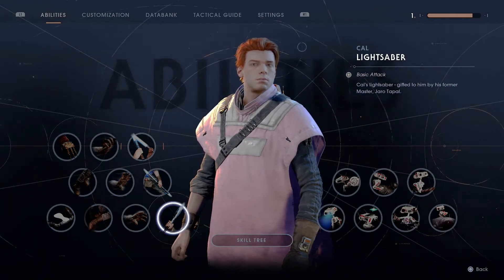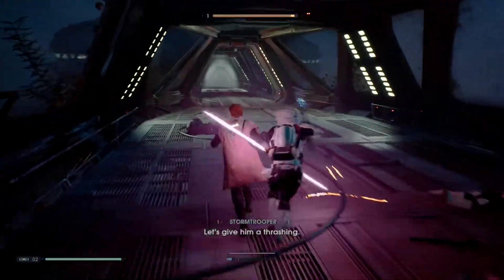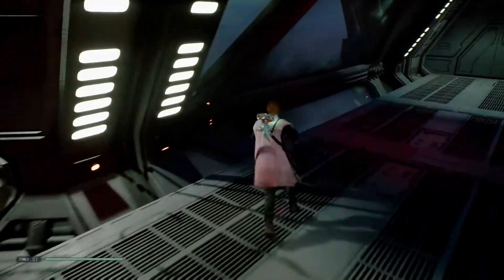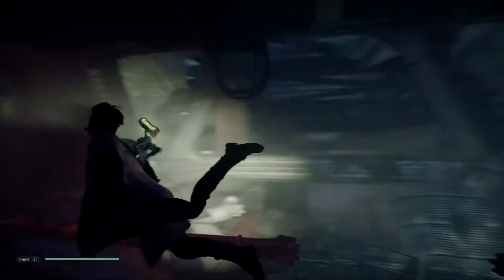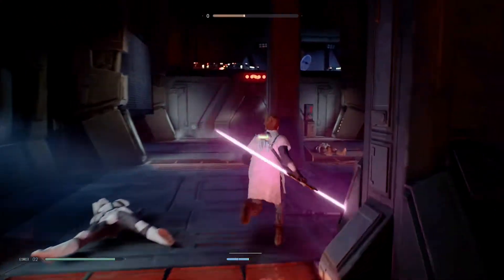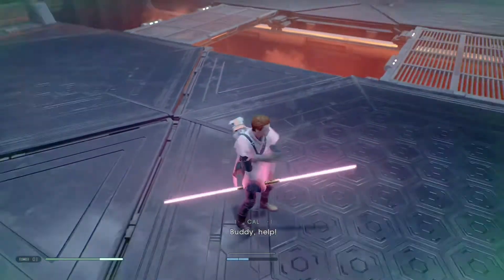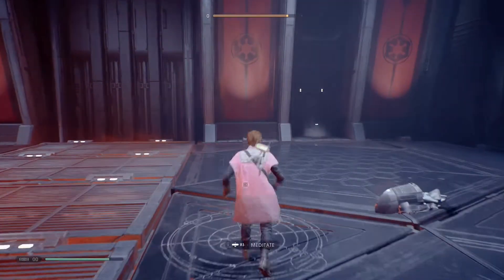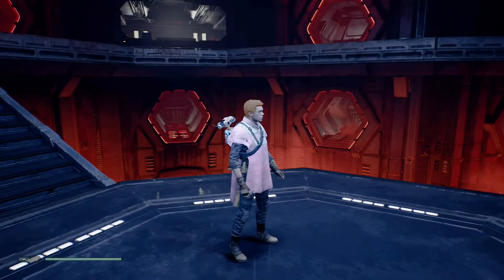STAR WARS JEDI: FALLEN ORDER Gameplay Walkthrough Part 25 (Full Game) - Inquisitor Fortress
Infiltrating the Inquisitor Fortress.

About me:
The future of gaming excites me and I took time off from gaming in order to achieve my academic pursuits. Now that I am employed I have heaps of time after work and weekends and there are SO MANY good games coming soon. This is my journey and experience back into it & I would love to share it and build an online community here on YouTube.

I am currently posting every day 6.00am AEST so turn on your notifications in order to not miss anything!

Story: The Empire seeks to eradicate all Jedi after the execution of Order 66. You, a Jedi Padawan-turned-fugitive, must fight for your survival as you explore the mysteries of a long-extinct civilization in hopes of rebuilding the Jedi Order.